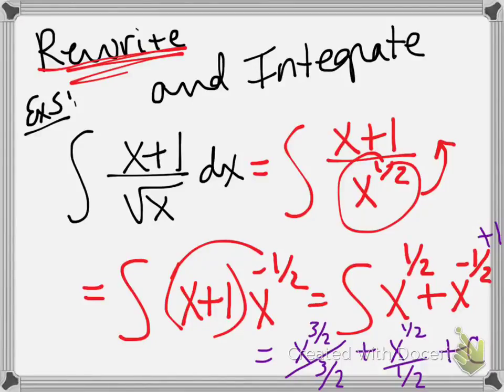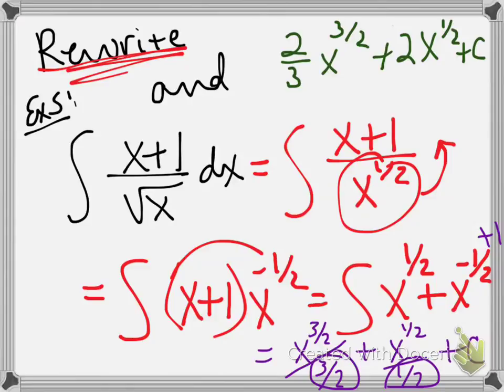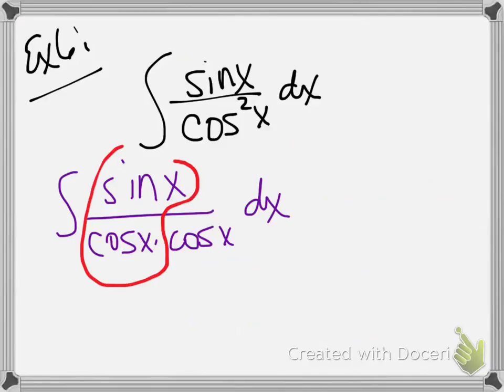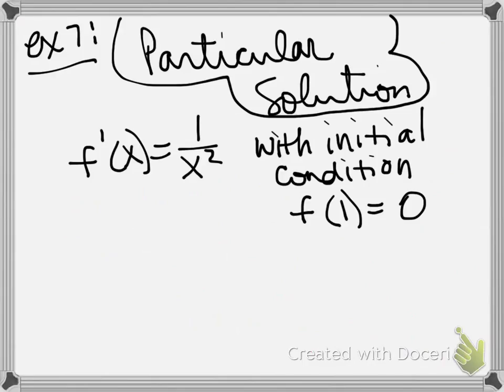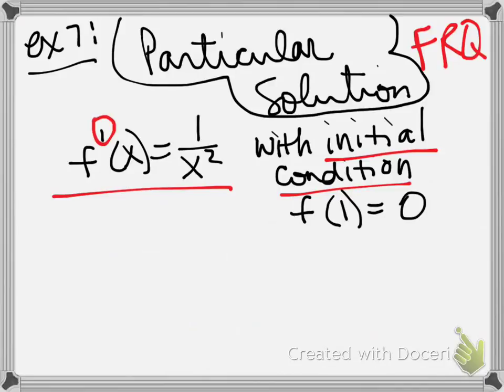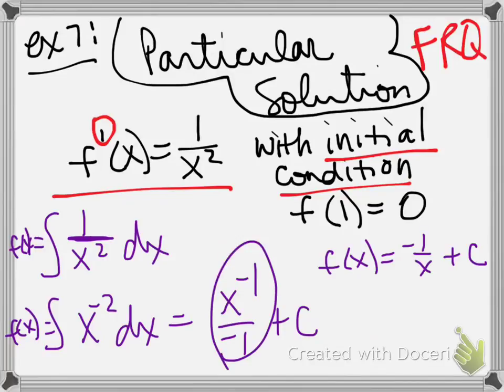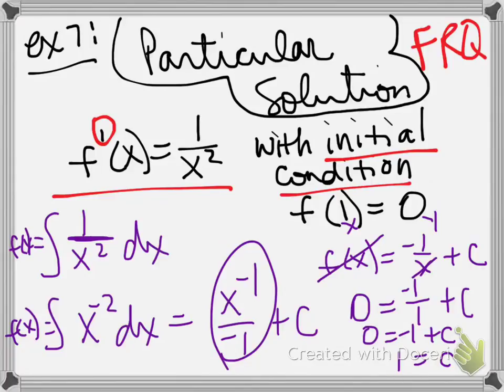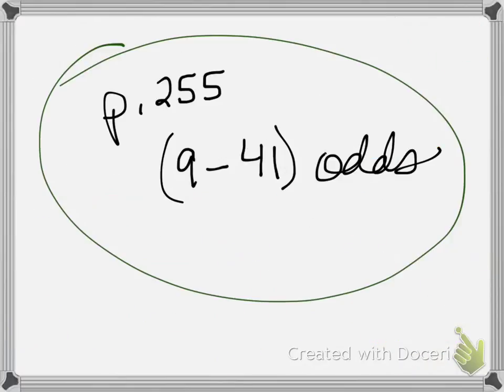calculus lesson 4.1 extended version